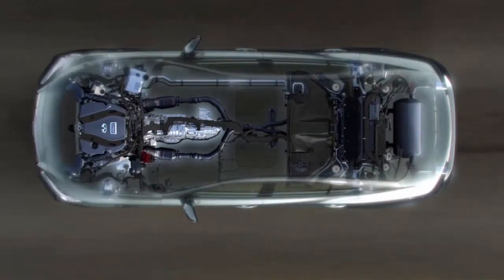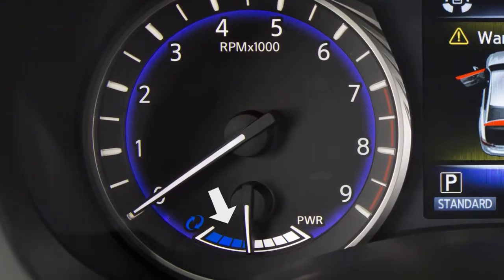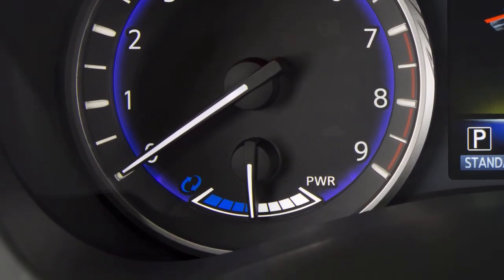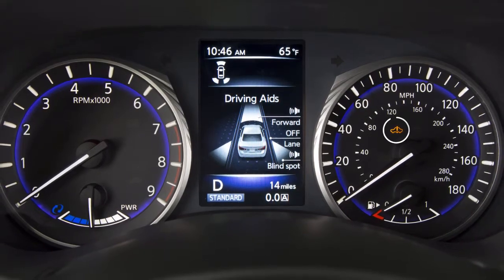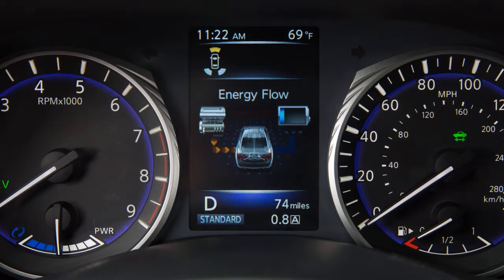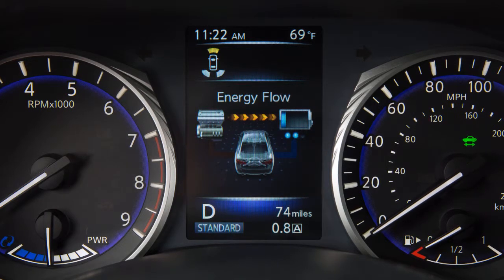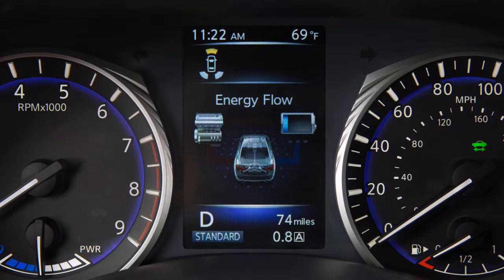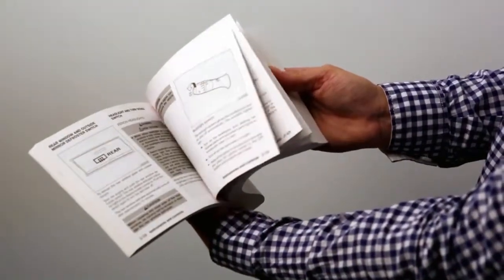2015 Infiniti Q50 HEV - Energy Monitors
"The Hybrid System monitors the electric motor power consumption and the charging power to the lithium-ion battery. The status is shown on the assist charge gauge.

When the gauge is in THIS range, the electric motor is generating power to recharge the lithium-ion battery.

When the gauge is in THIS range, the electric motor is powering the drive wheels and the lithium-ion battery is discharging.

System status can also be viewed in the vehicle information display. When the Hybrid System is in the READY to Drive mode, use THESE switches on the steering wheel to navigate to the Energy Flow screen.

The following are displayed on the Energy Flow screen:
● When the vehicle is powered ONLY by the electric motor or gasoline engine.
● When the vehicle is powered by BOTH the electric motor and the gasoline engine.
● When the vehicle is charging the lithium-ion battery with the regenerative brake and gasoline engine.
● When the vehicle is powered by the gasoline engine and is charging the lithium-ion battery.
● When there is no energy flow in the vehicle, and
● When the vehicle is driving by All-Wheel Drive, if so equipped.